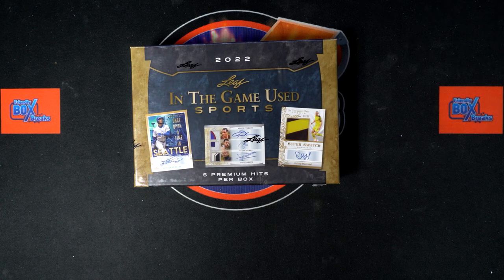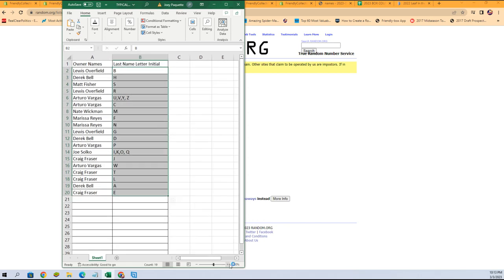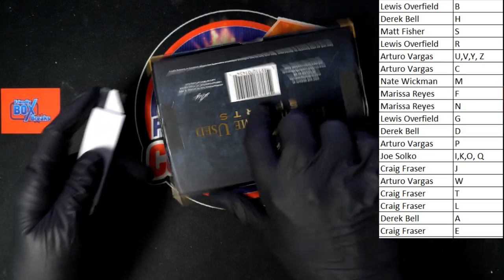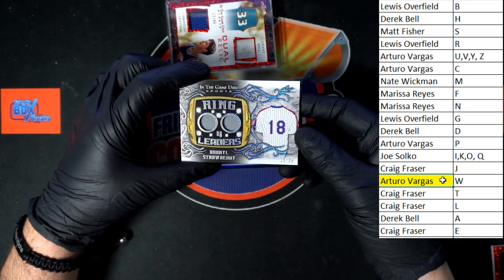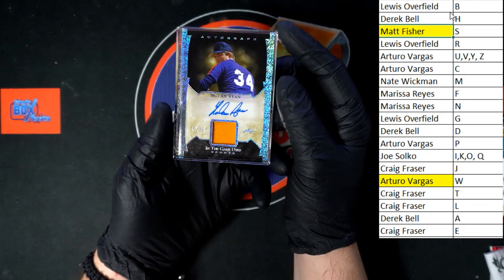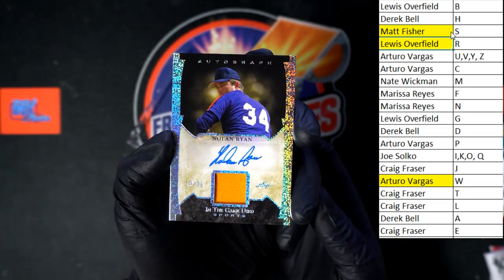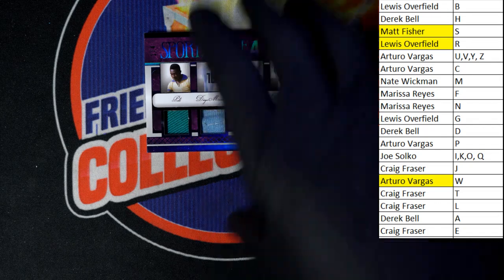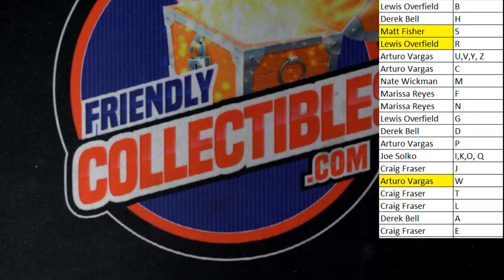2022 Leaf In The Game Used Sports Hobby Box ID 22LEAFGUSPORTS104